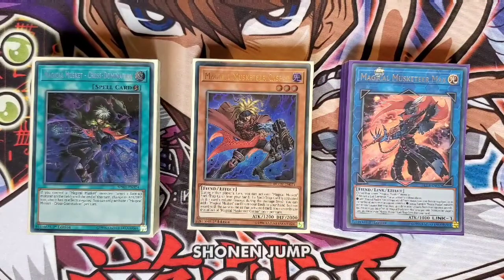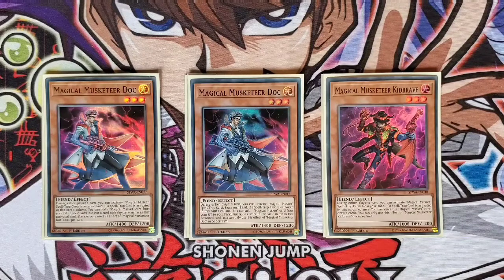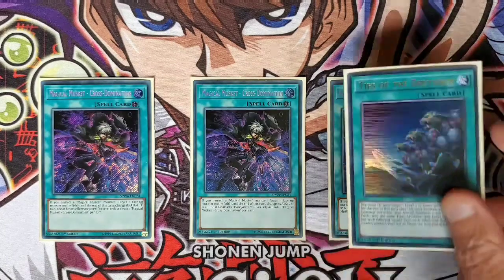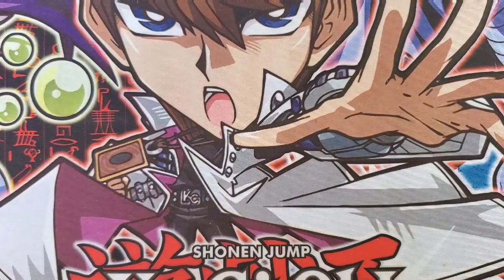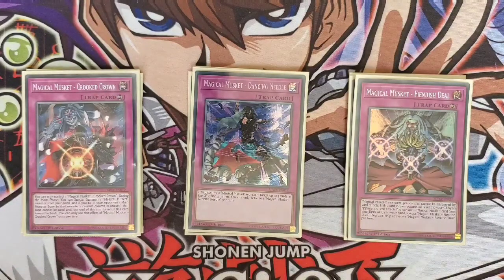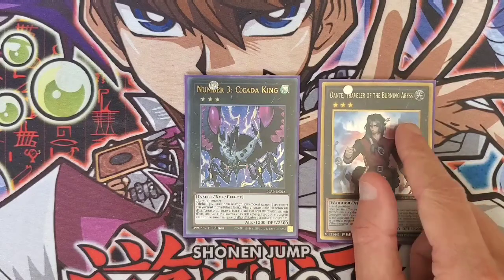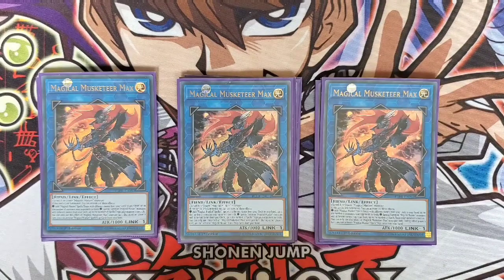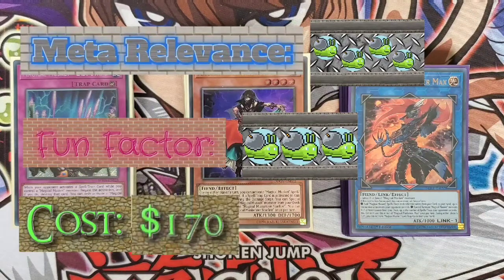Magical Musket Yu-Gi-Oh Deck Profile - Guns, lots of Guns!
Hey YouTube. Today we're looking at the biggest arsenal Yu-Gi-Oh has to offer and have Magical Musketeer on the playmat. These gun wielding light fiends had some large hype before launch but never really hit the target on release. The release of the link monster gave the deck a reload but it still hasn't been able to snipe top tier status. So let's lock and load and see what Muskets can fire up!

3 Magical Musketeer Caspar
2 Magical Musketeer Kidbrave
2 Magical Musketeer Doc
3 Magical Musketeer Starfire
1 Magical Musketeer Calamity
1 Magical Musketeer Wild
3 Ash Blossom & Joyous Spring

3 Magical Musket - Cross-Domination
3 Ties of the Brethren
2 Called by the Grave
2 Pot of Desires
1 Upstart Goblin

3 Magical Musket - Desperado
3 Magical Musket - Last Stand
1 Magical Musket - Dancing Needle
1 Magical Musket - Fiendish Deal
1 Magical Musket - Crooked Crown
3 Trap Trick
2 World Legacy Awakens

1 Number 3: Cicada King
1 Dante, Traveler of the Burning Abyss
1 Daigusto Emeral
1 Number 41: Bagooska the Terribly Tired Tapir
1 Number 39: Utopia
1 Number S39: Utopia the Lightning
3 Magical Musketeer Max
1 Knightmare Cerberus
1 Knightmare Phoenix
1 Knightmare Unicorn
1 Knightmare Gryphon
1 Borreload Dragon
1 Borrelsword Dragon